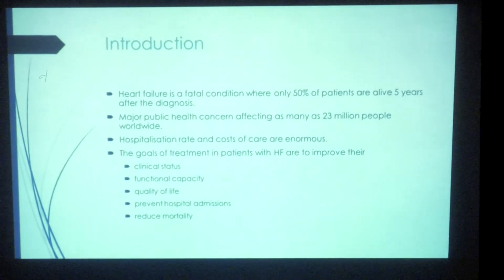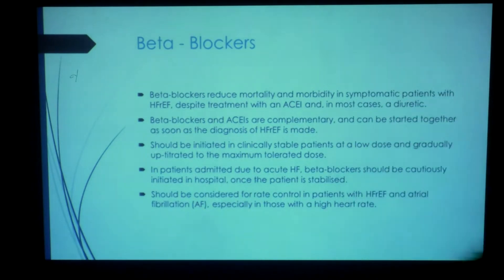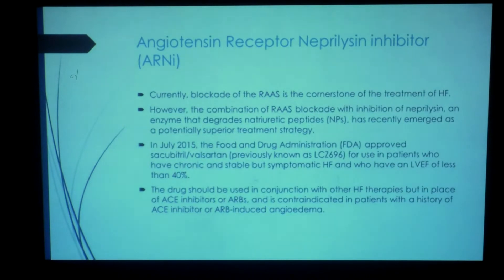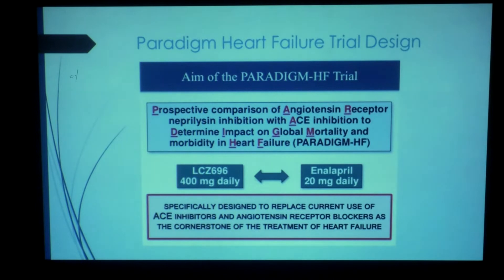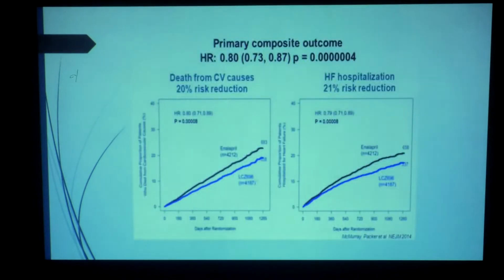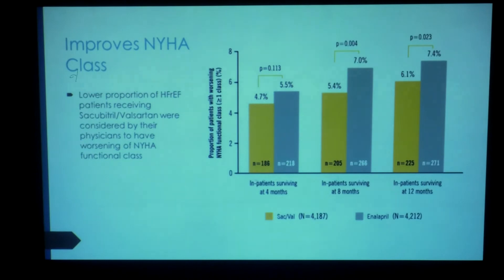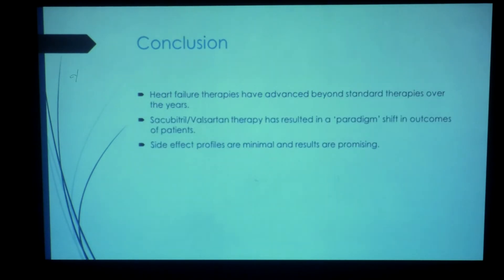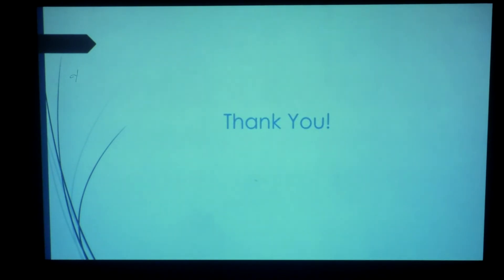Dr Vivek Baliga Cardiologist - Sacubitril/Valsartan In Heart Failure (Presentation)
Dr Vivek Baliga, Cardiologist and Secretary of Indian Academy of Echocardiography, Karnataka, discusses briefly the role of Sacubitril/Valsartan combination in treating heart failure patients.